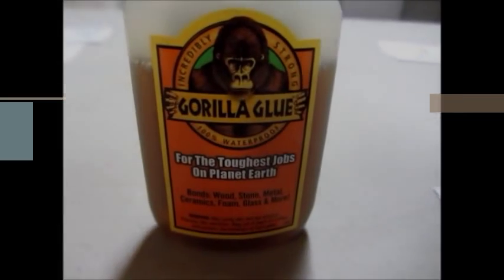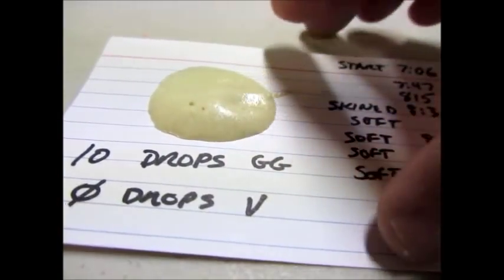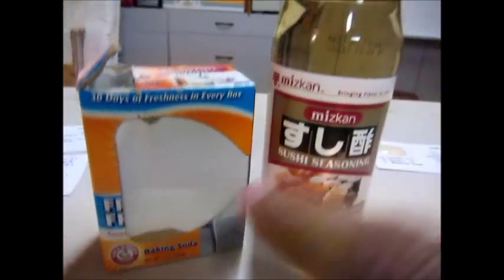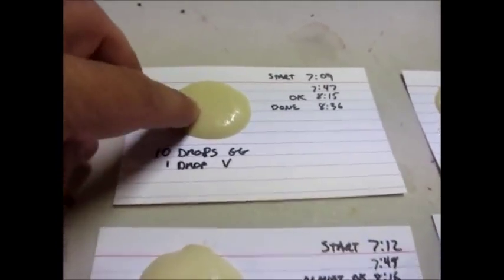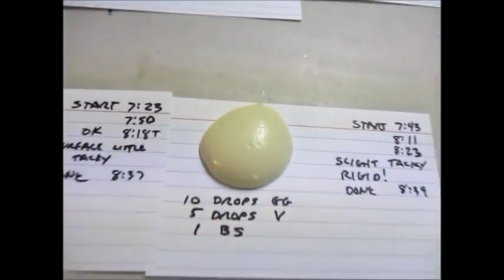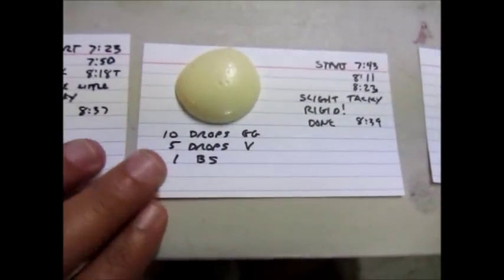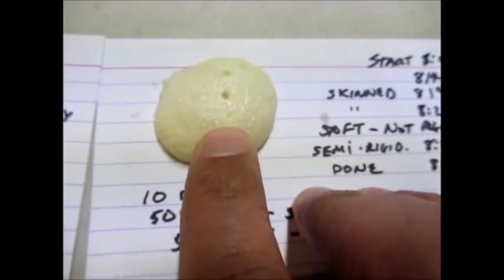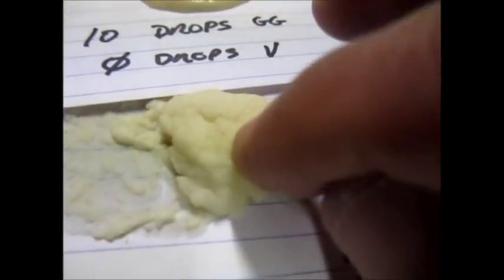How To Fast Cure Gorilla Glue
This video shows you how to fast cure Gorilla Glue using common household items.  You can control how much the glue expands or not, how to make it into a paste etc. Typical cure time is 30 to 45 min instead of 1 to 2 hours or Overnight cure... If you like what you see, please visit my business